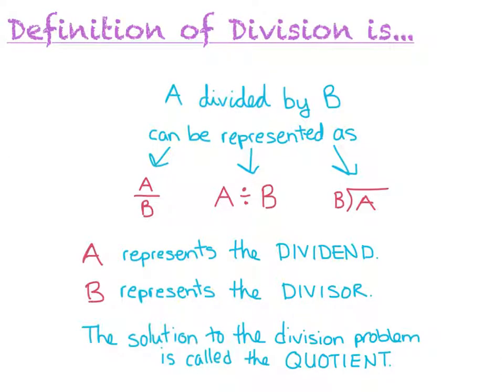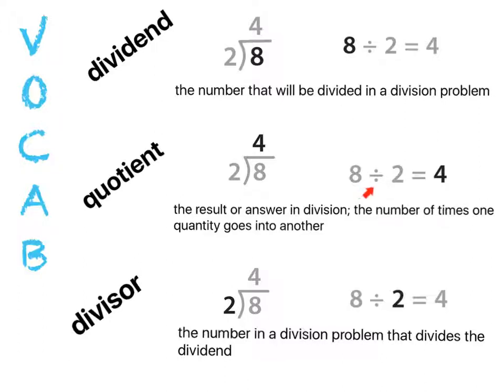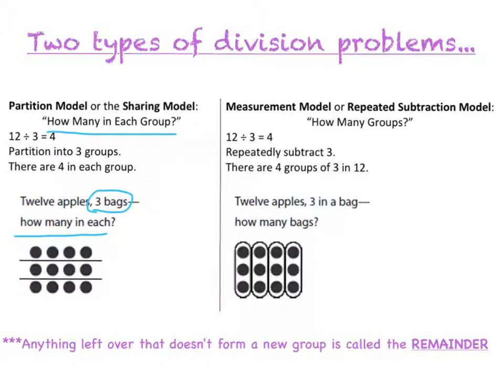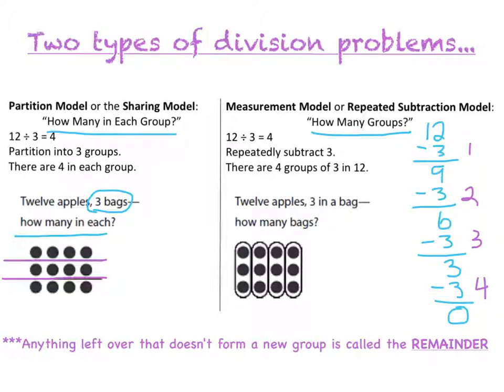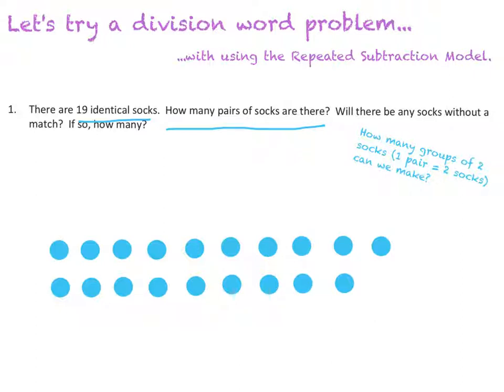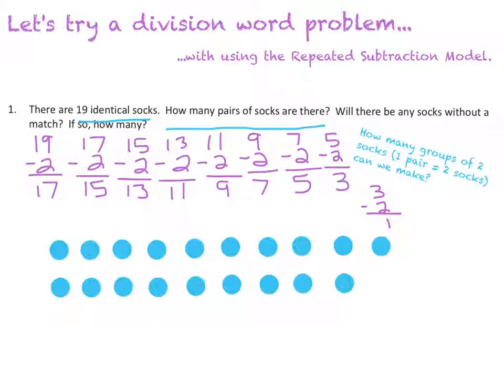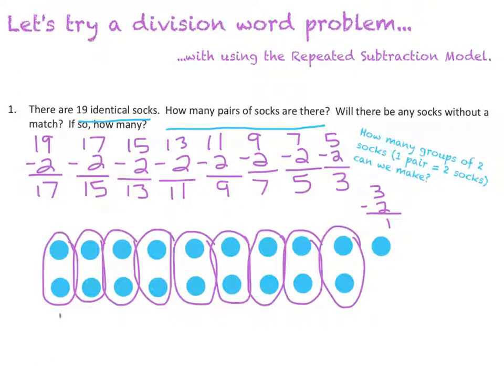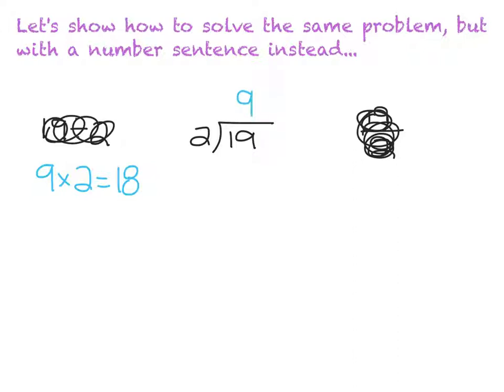Solve Division word problems w/ remainders